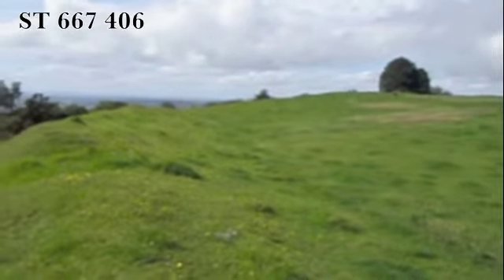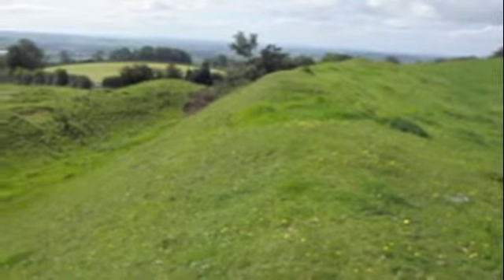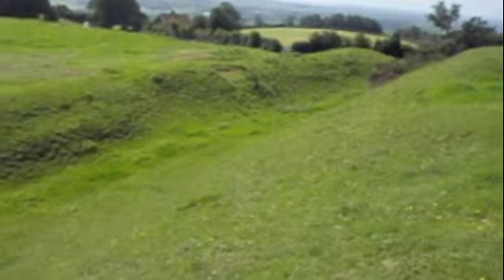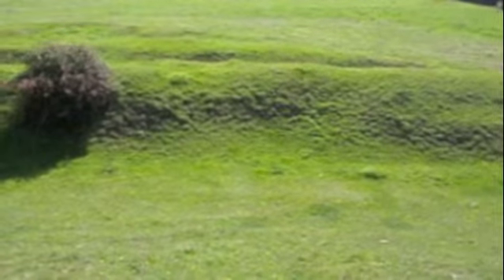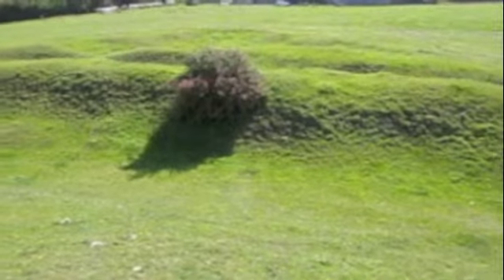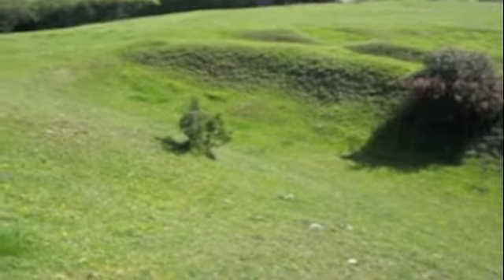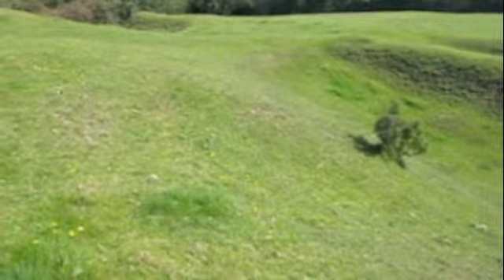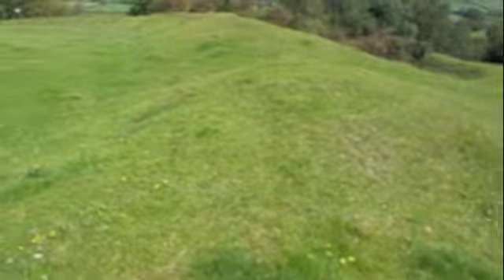Small Down Camp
hillfort, hidden away in somerset.